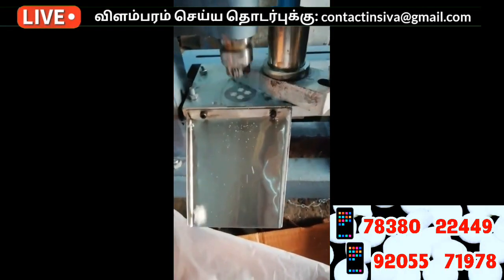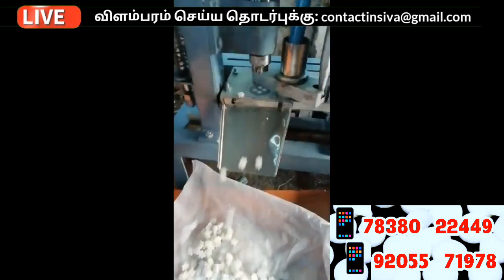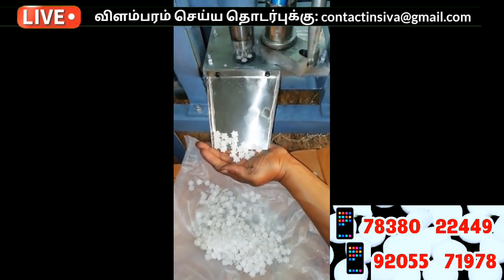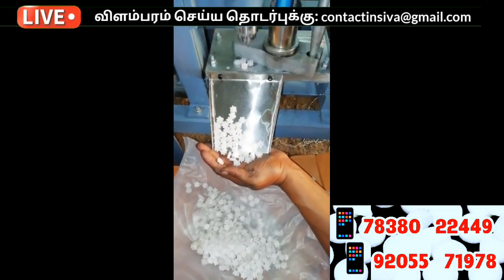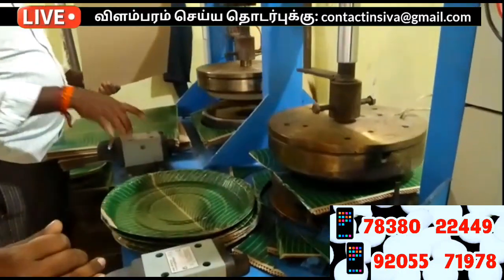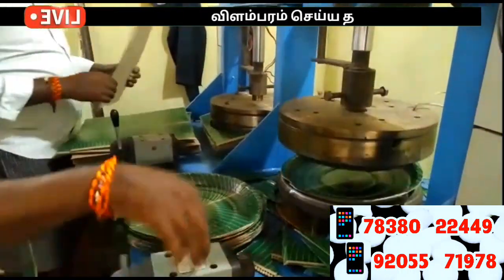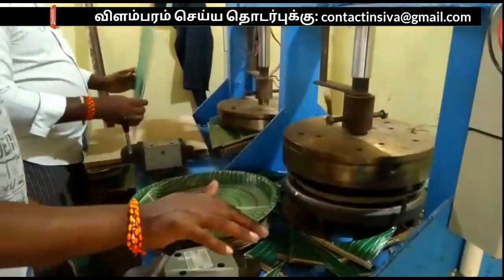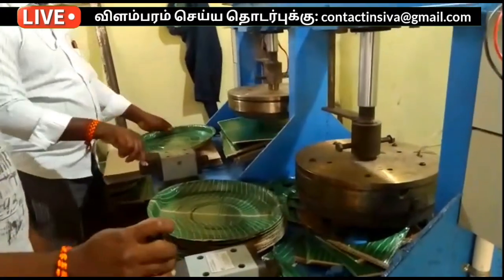Home buy back business / tamilnadu home business /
நமது சேனல்களில் வீடியோ விளம்பரம்
செய்ய விரும்பினால்👇 Email ல் அணுகலாம்

If you want to do video advertisement on our channels, you can reach through this email

 நம்முடைய சேனலில் உறுப்பினராக
விரும்பினால் அல்லது ஆதரவு தெரிவிக்க விரும்பினால் 👇

     ✅ மேலும் புதிய வேலைவாய்ப்பு தகவல்களை தினமும் பார்க்க 👇
கிளிக் பண்ணுங்க...👇

👉 SIVA JOB NEWS

👉 WOMEN JOBS TODAY

👉 Tamilnadu Jobs

👉 Tamil Jobs

👉  Home Jobs tamil

👉 Today Jobs Tamil

Job related tags:-